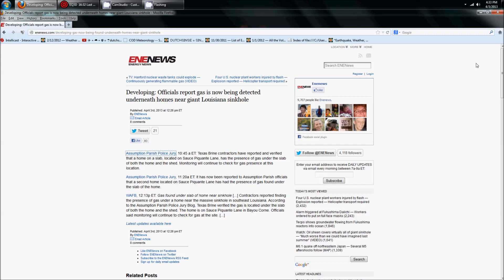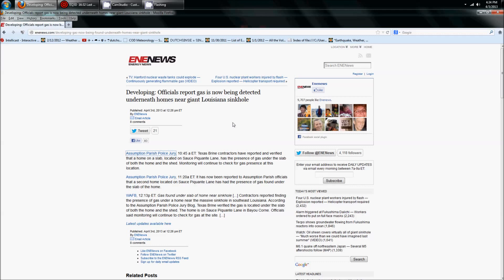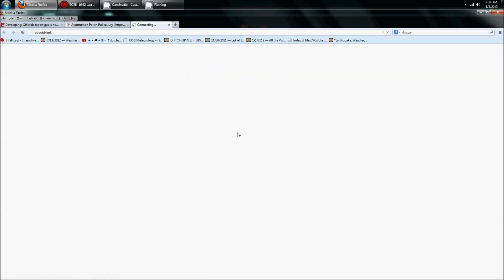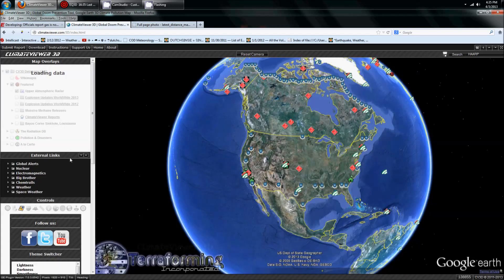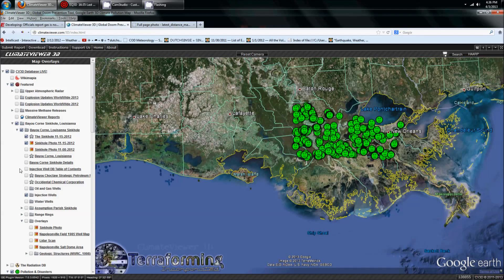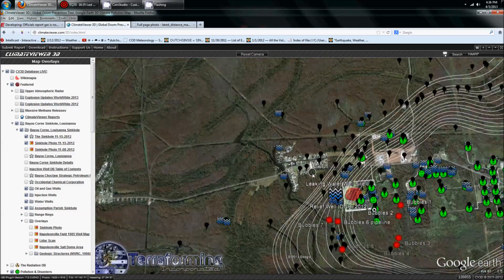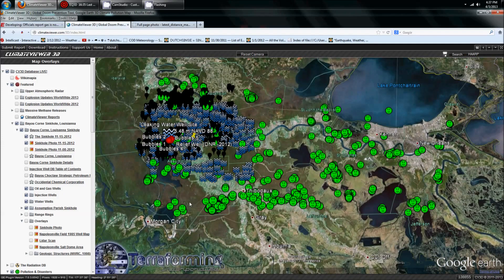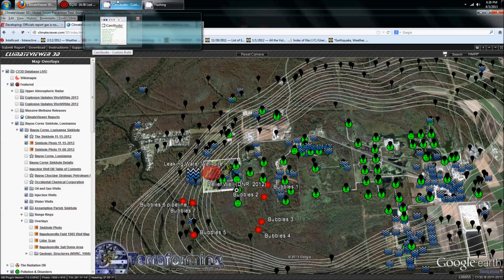4 03 2013 Bayou Corne Louisiana Salt Dome Collapse Gas rising UNDERNEATH houses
In Good Faith This Work Contains Fair Use Of Copyrighted And Non-Copyrighted Images From The Public Domain And The Web For Non-Commercial And Non-Profit Educational Purposes.

This has Being Produced For Educational And Reporting Purposes.

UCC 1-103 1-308